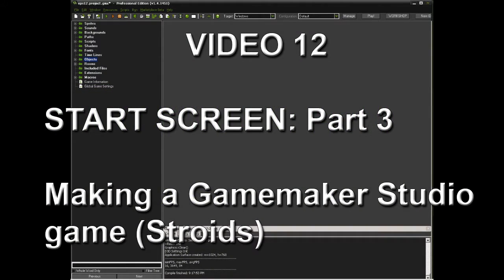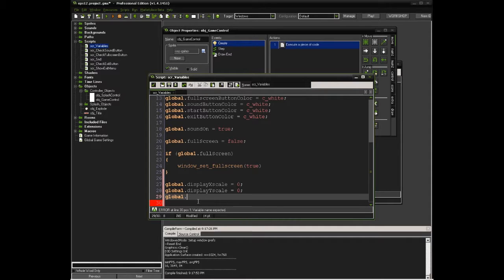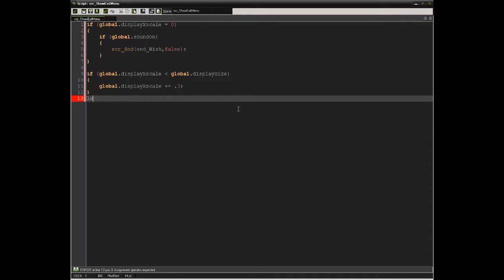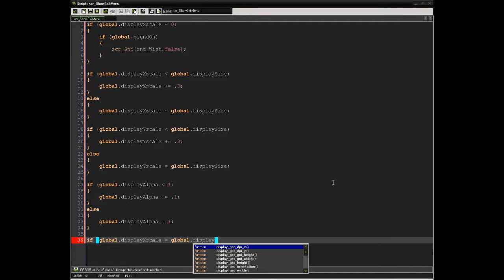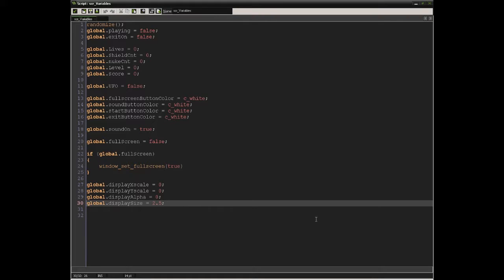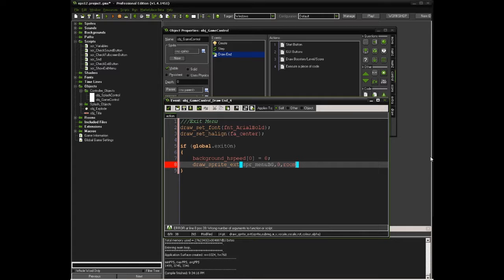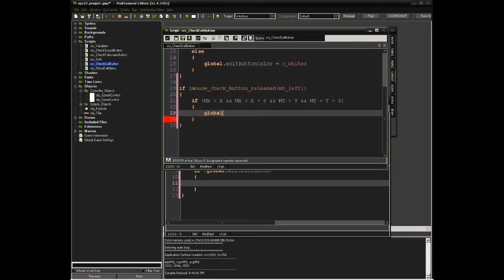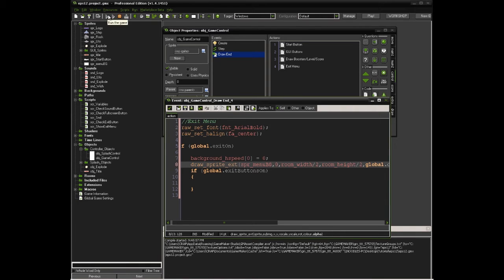Making a Gamemaker Studio Game (Stroids) - Video 12: Start Screen Part 3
We add the exit game button... Don't worry I think we will start the game after one more video...